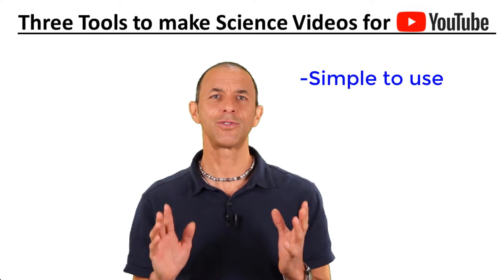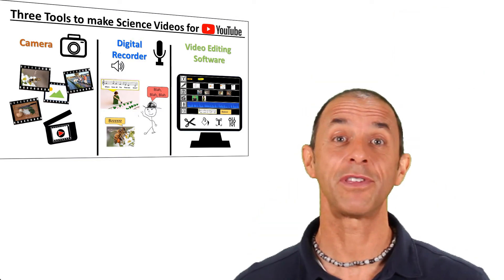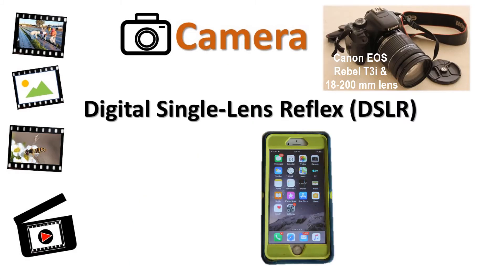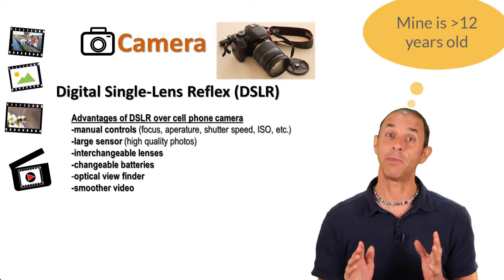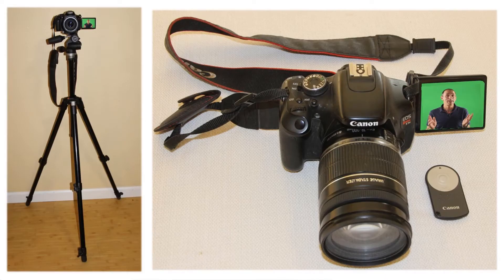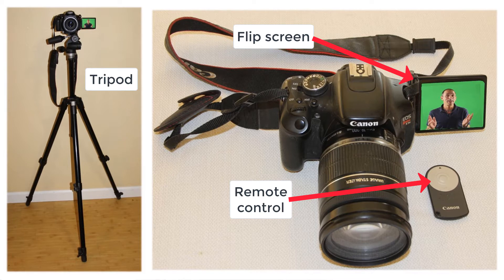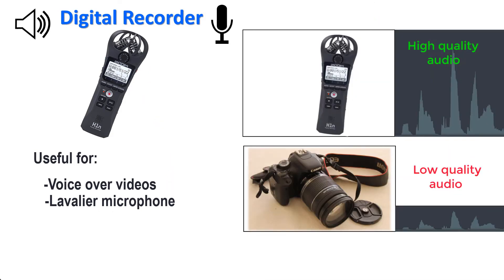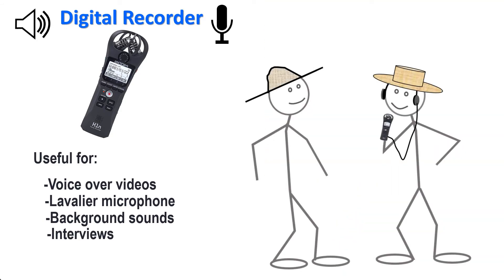3 Tools to make DIY Science Videos for YouTube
You don’t need fancy or expensive equipment to make interesting, profession looking, DIY science videos. All that needed is a little creativity and effort, a camera to capture the visuals (photos and video clips), a digital recorder for the audio or verbal components, and a basic video editor to bring it all together.  Agricultural scientist Eric Brennan highlights the three powerful tools that he uses and recommends for aspiring science videographers, and some tips for how to get the most out of these versatile tools.  They include: a DSLR camera with a flip screen and remote controller, an inexpensive audio recorder that can be connected to a lavalier microphone, and the Camtasia software that’s great for simple screen capture videos all the way up to more complex videos with animations and green screen effects.  It’s amazing what you can do with these three basic tools and a lit bit of creativity.  Have fun getting into this new and exciting way to share your science with the world.
This video was first shown as part 2 of a 4 part presentation Dr. Brennan was invited to give in a special session (Science Communication Hacks to Increase Public Engagement - Accessible Tools for Time-Limited Professionals).  This session was at the November 2019 annual meeting the American Society of the Agronomy, Crop Science Society of America, & Soil Science Society of America in San Antonio, Texas.  Dr. Brennan is an ag scientist at the USDA’s Agricultural Research Service in Salinas, California where he leads the organic research efforts.  During the past decade he has become a passionate advocate of more effective communication of science that can benefit farmers, students, scientists, farm advisors & the general public.  His past videos have focused on cover crops, vegetable & strawberry production, long-term research, soil management, weeds, biological control of insect pests, organic versus conventional agriculture, novel tools for sustainable agriculture, & climate-smart farming.